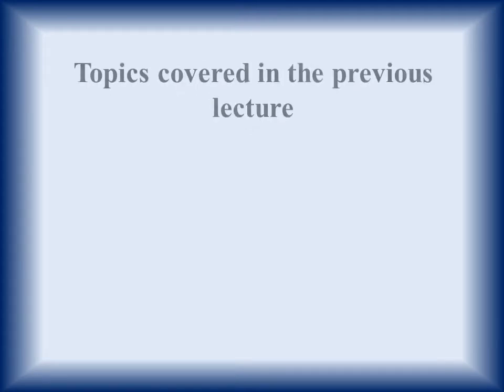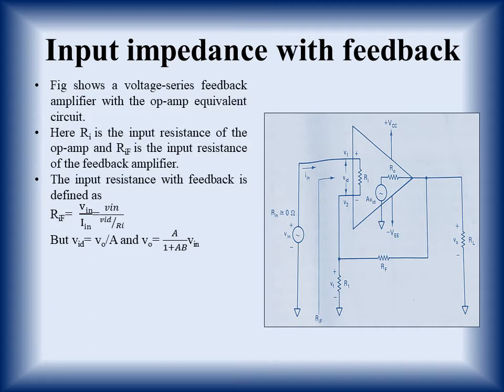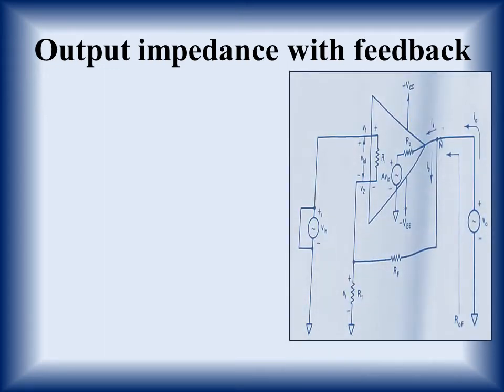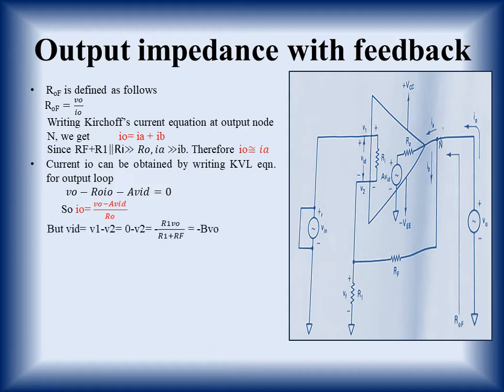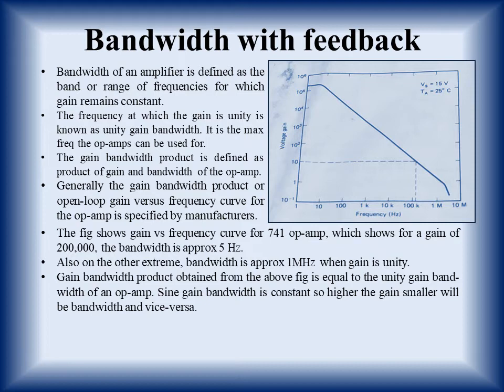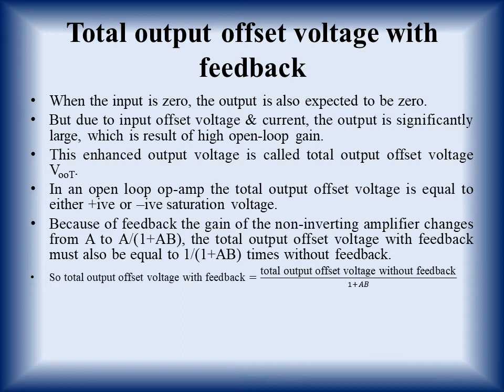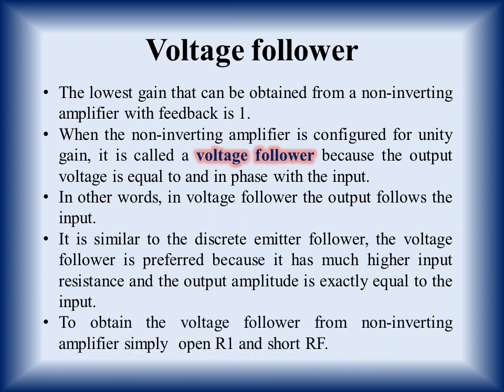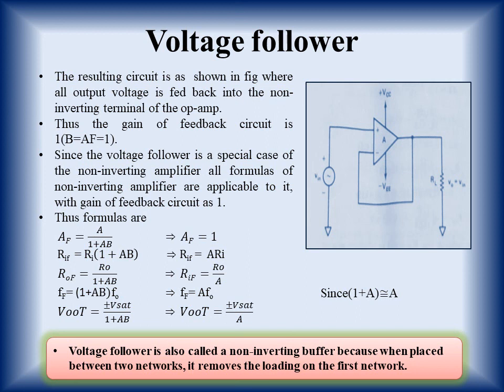operational amplifier 5-Dr Smita Sharma